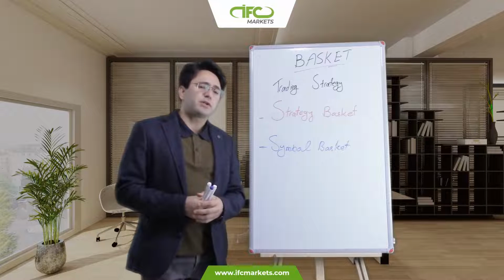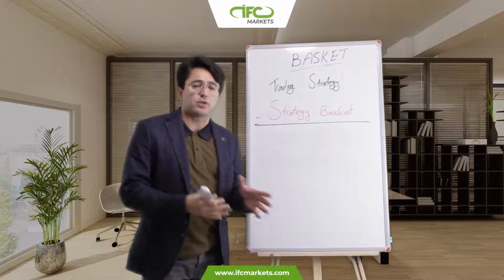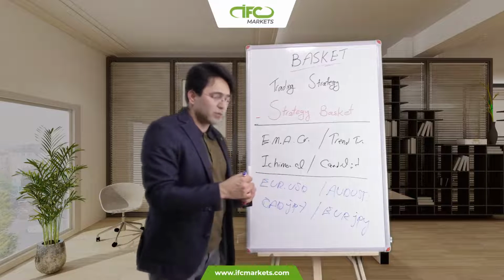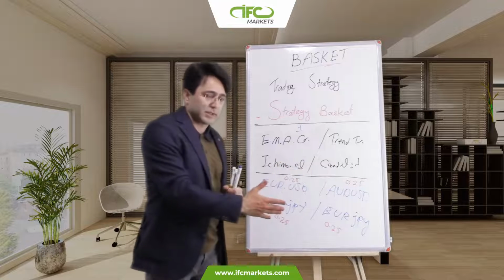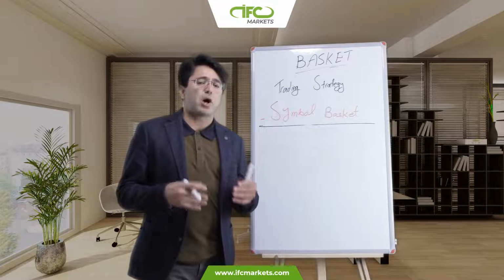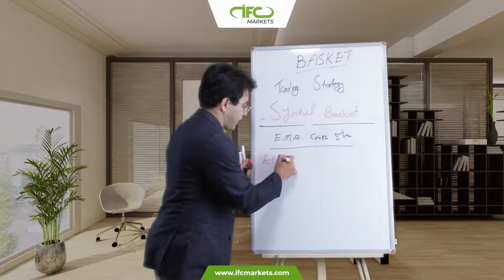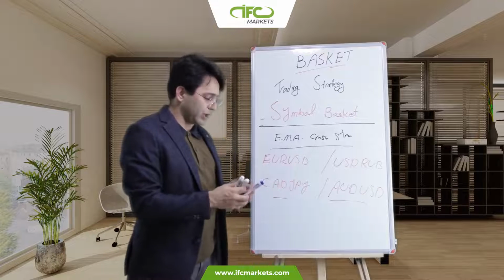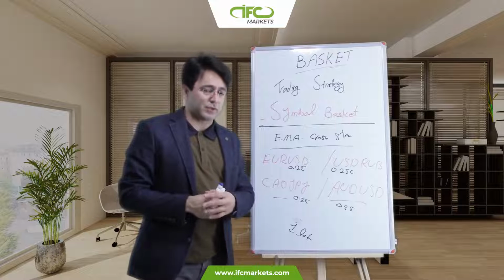What is a Basket Trading Strategy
In Financial markets, everything is about Psychology and Money/risk management.
When we are trading, no matter the symbol or strategy, some of our trades end with profit and others with loss. So, what if we trade the baskets of strategies or symbols?
In the Basket trading strategy, our basket can be a mixture of symbols or strategies. And both are used to decrease the risk of loss.